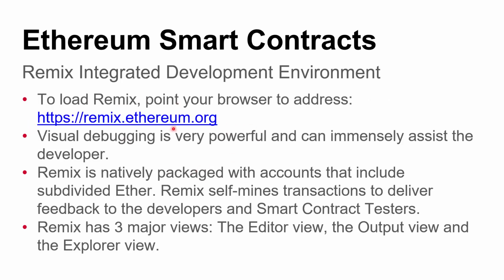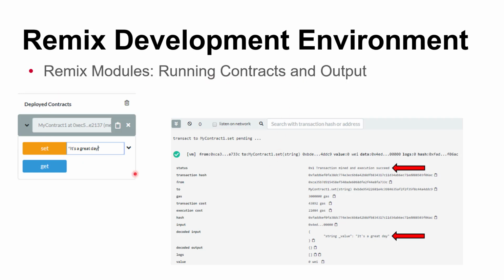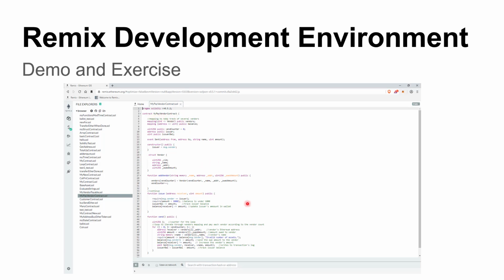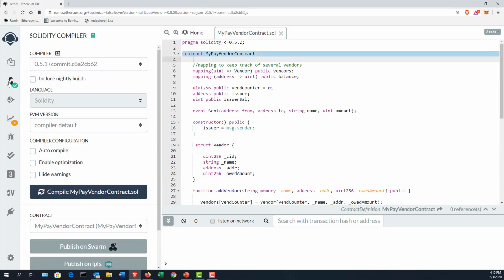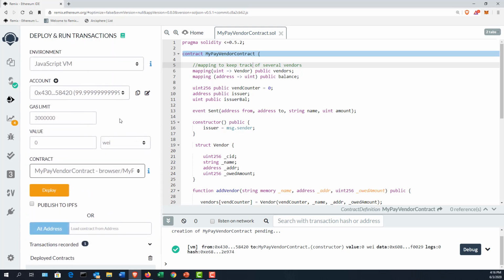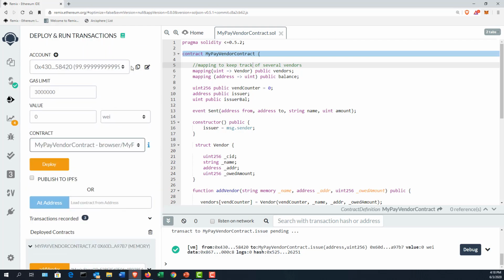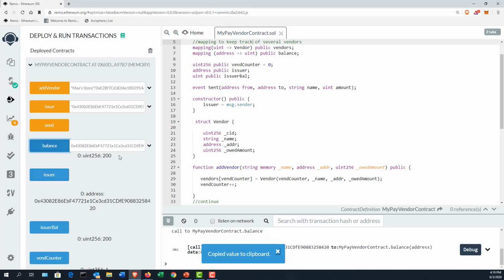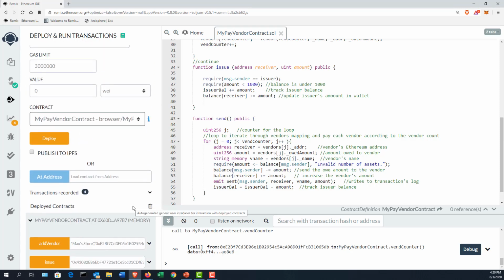Ethereum Development: Session 5 - Ethereum Smart Contract Dev on Remix